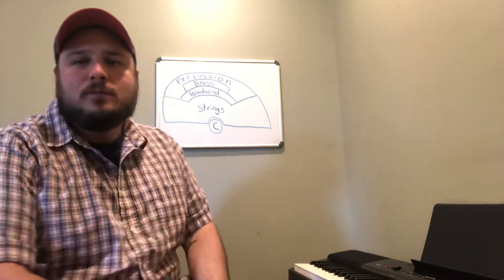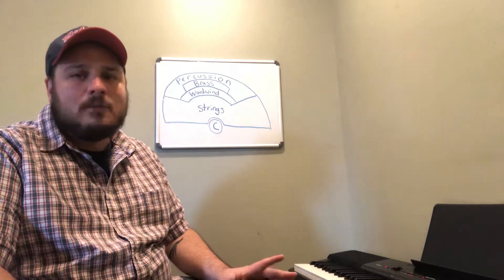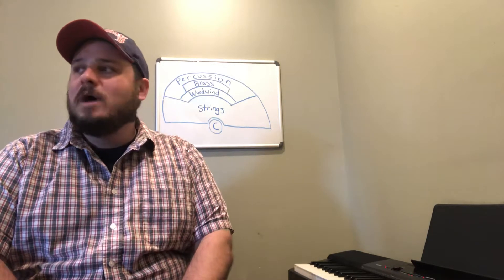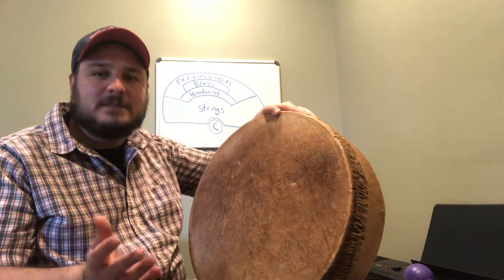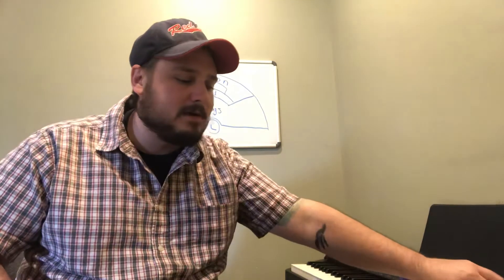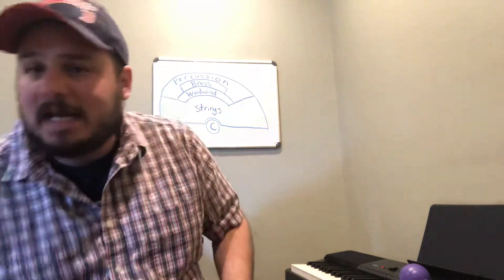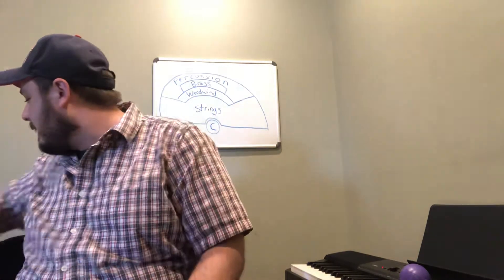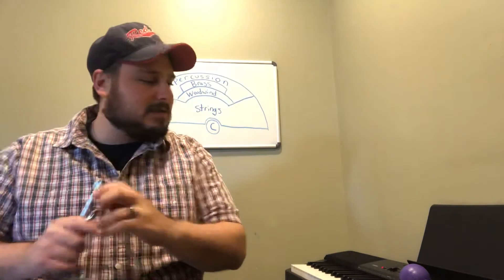Instruments - Percussion pt 1